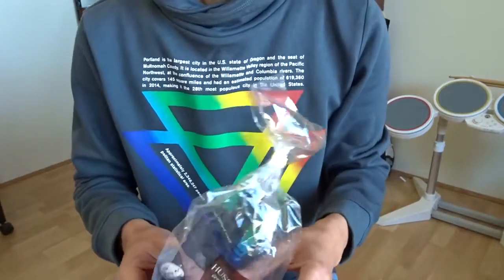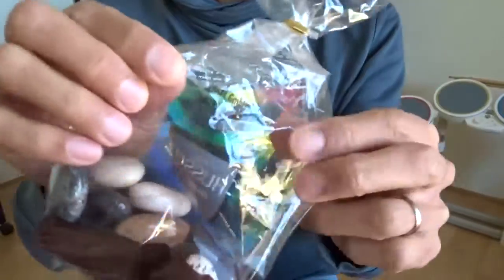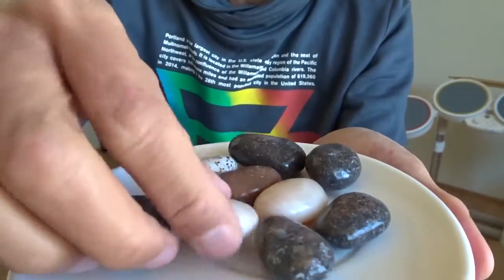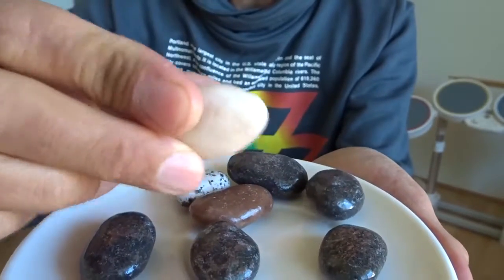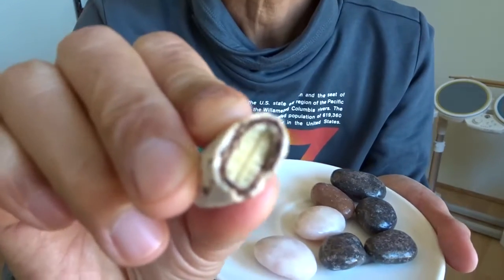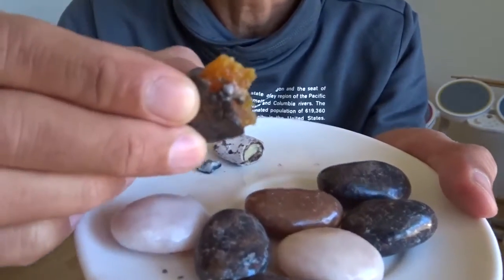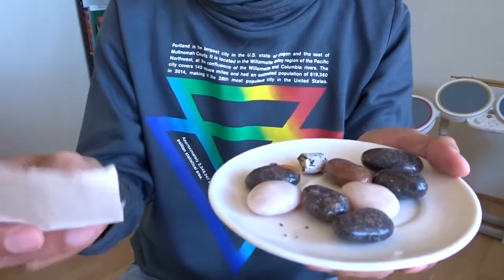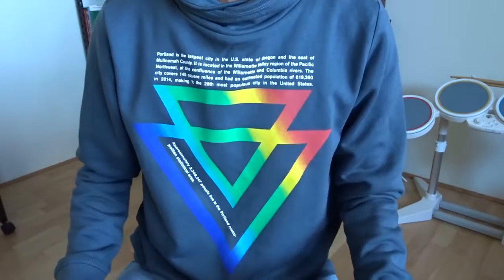Sweet Stones (MUS 132)